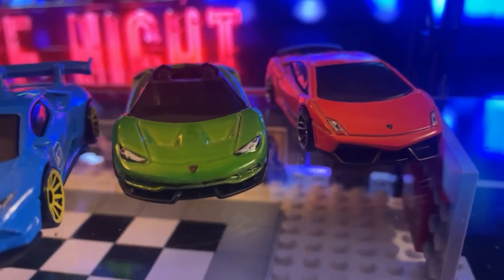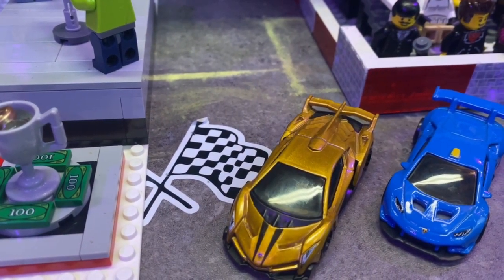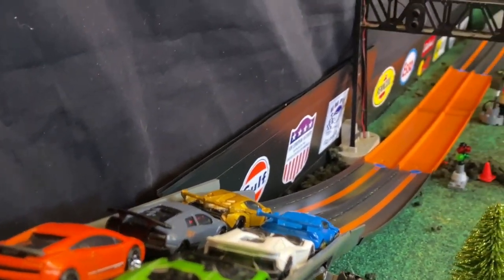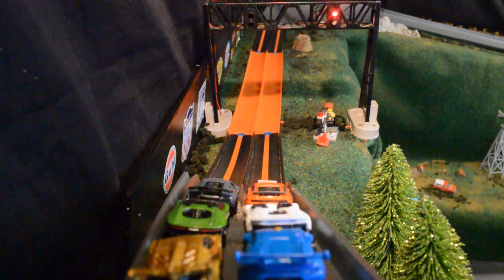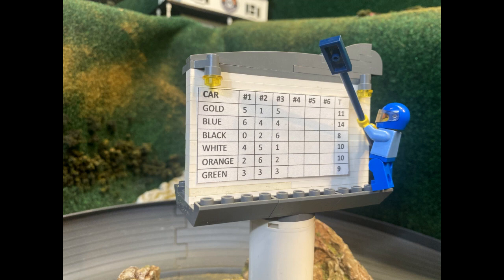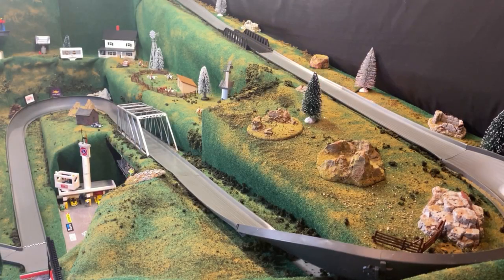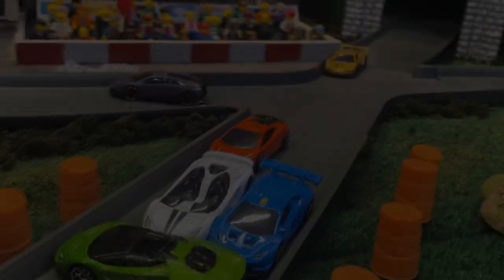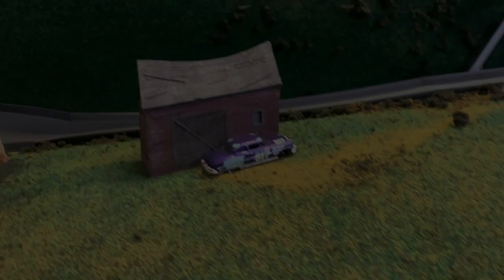Lamborghini Cars Tournament # 2 from Brick Mountain Speedway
Diecast Car Racing